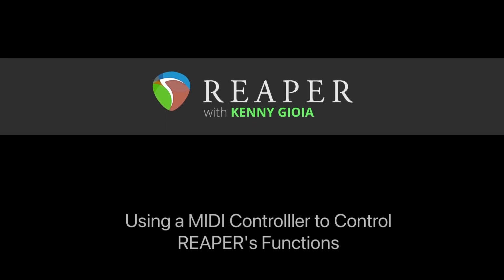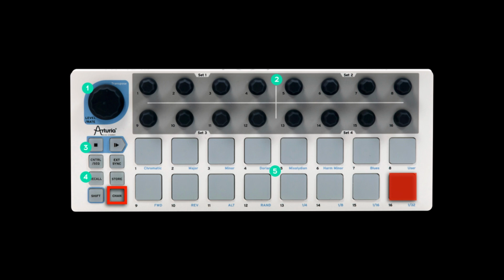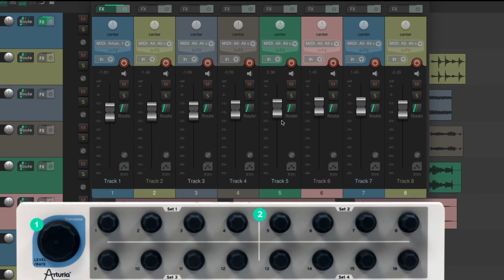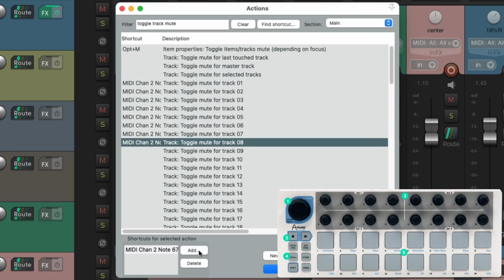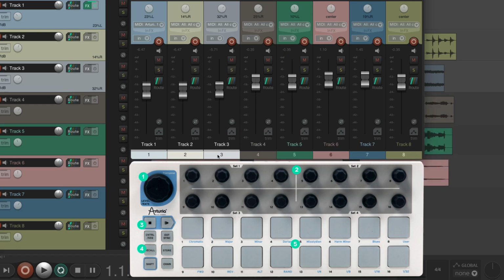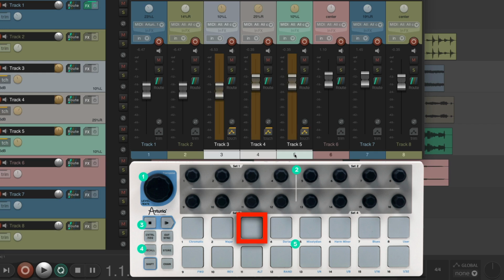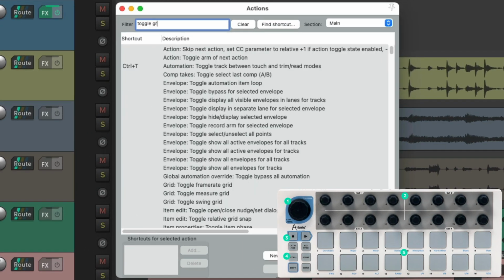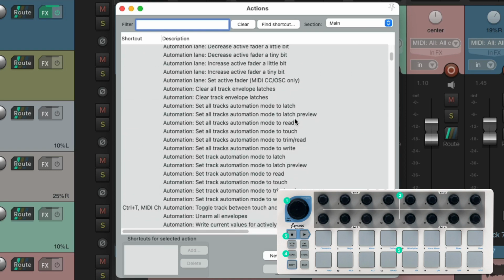Using a MIDI Controlller to Control REAPER's Functions